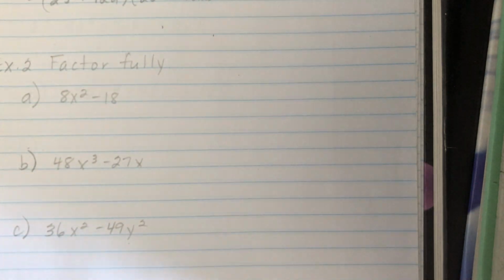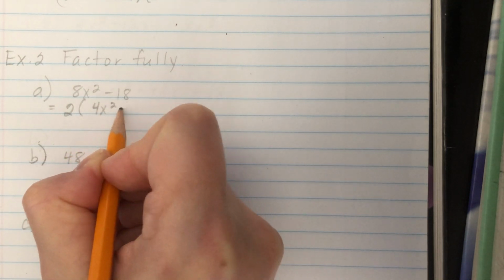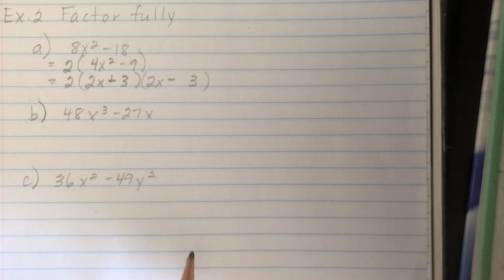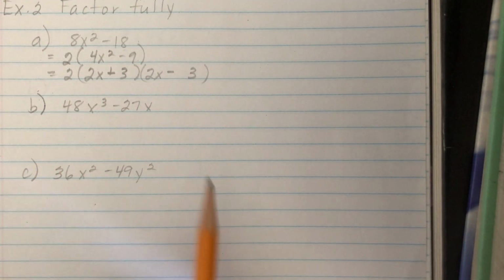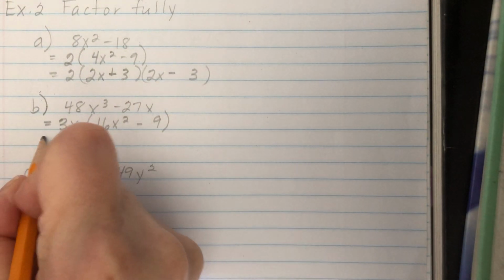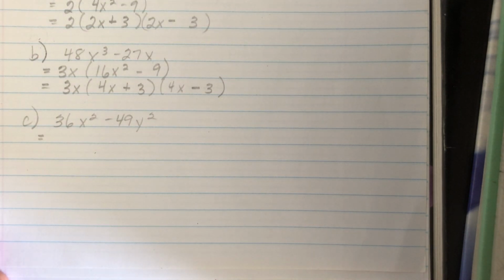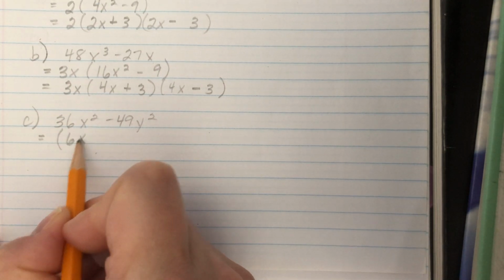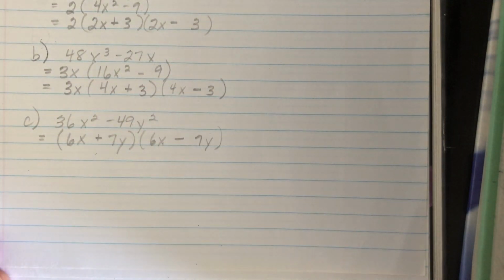Section 4.5 Video 1 (MPM2D)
Learn to factor differences of squares.